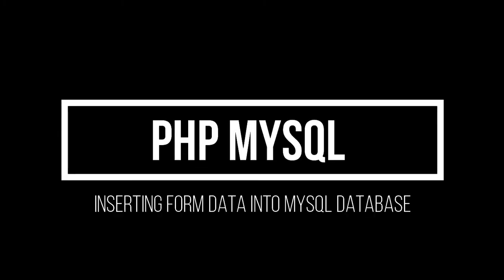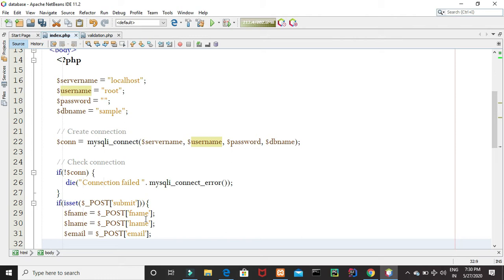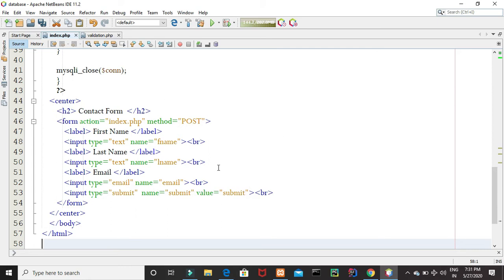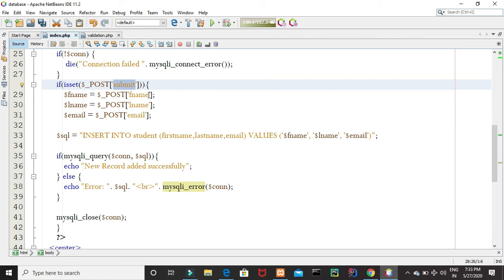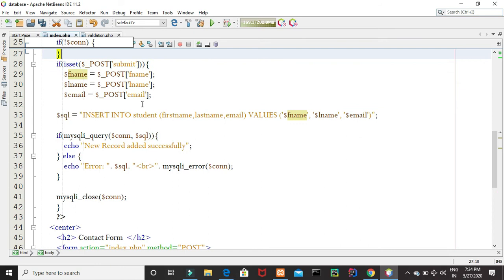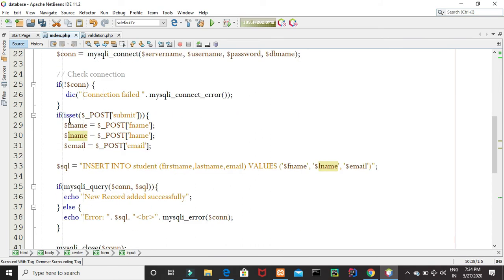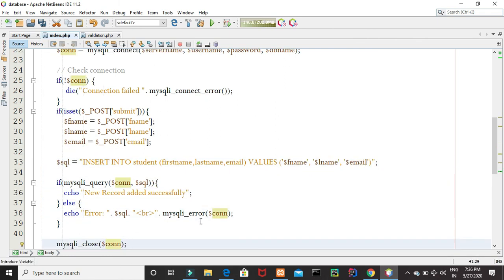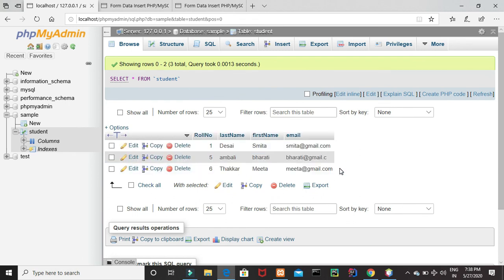PHP Lesson 20 : Inserting form data into MySQL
Insert form data into MySQL using PHP.

In this PHP video tutorial series I have covered basic operations, Insert, Select/View, Update and Delete.

 I hope you will notice these are the easy tutorials on basics of PHP language. Insert, Select, Update and Delete Operations are also known as CRUD (Create, Retrieve, Update and Delete).

Briefly you will learn following in this PHP MySql Series:

1. How to create Database and Tables in PHP MySql
2. How to Create Connection with Database in PHP MySQL
3. How to Insert data in database with PHP MySQl
4. How to Select/Display/View/Retrieve data from database with PHP MySQL
5. How to update table data with PHP MySQL
6. How to Delete entries from tables in PHP MYSQL.